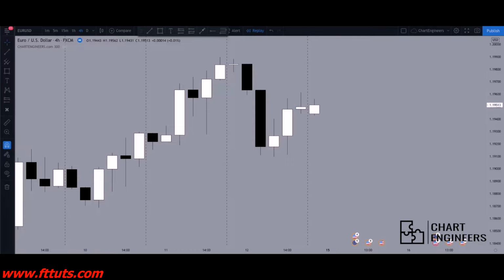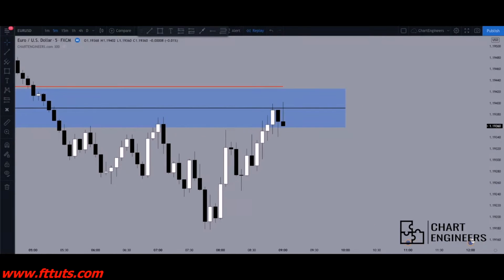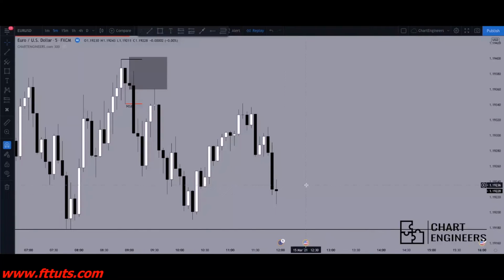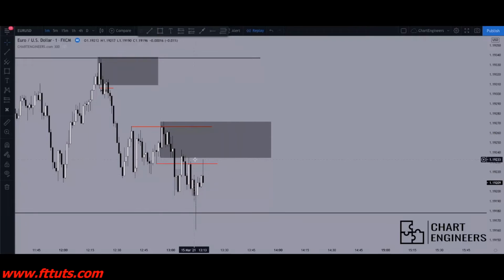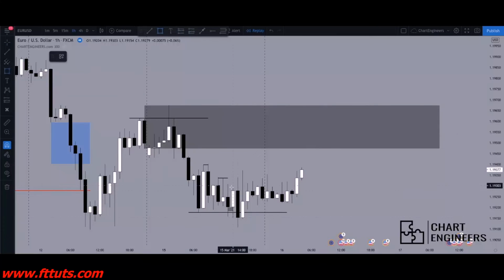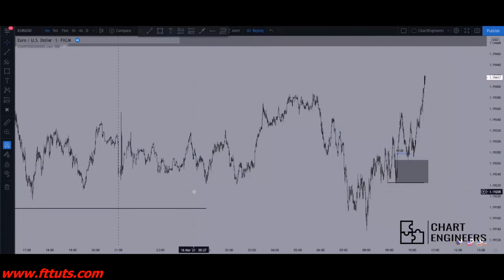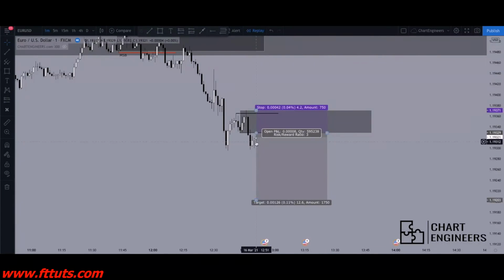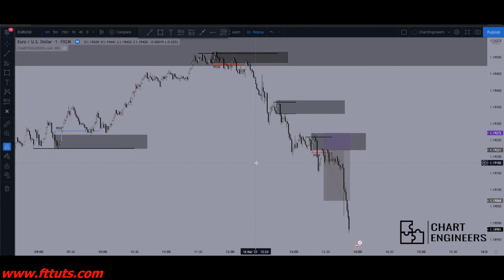9 From Theory To Practice Part 3